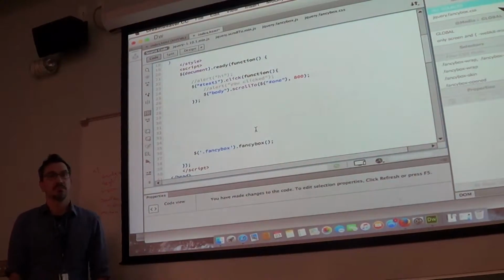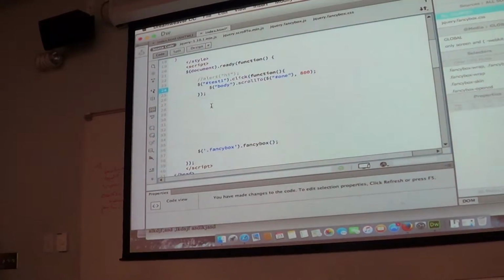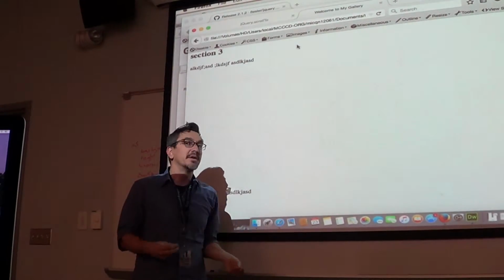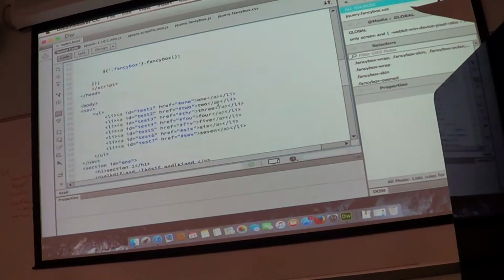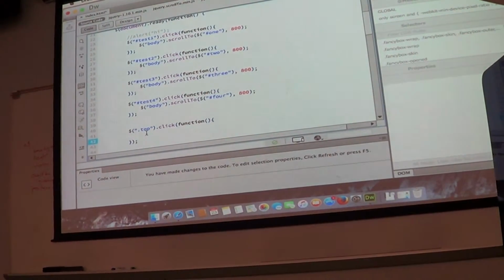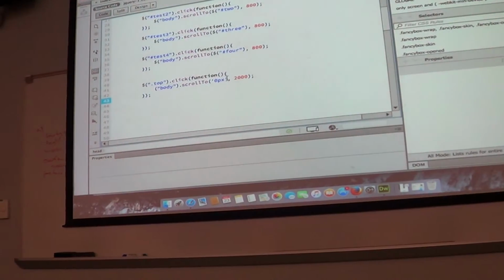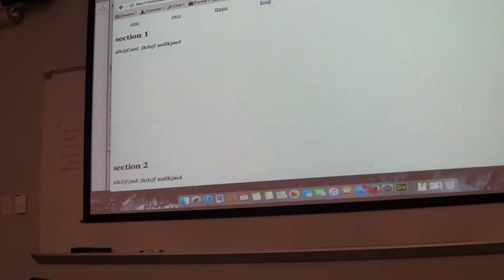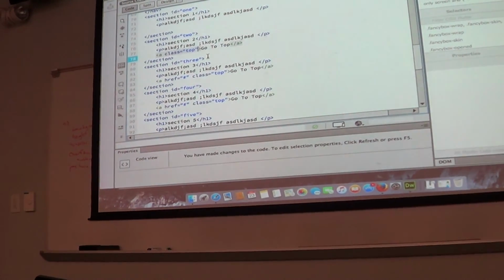My Video Nov 23, 2015 Java Script Lecture 006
Description: Lecture on Java script plug ins.